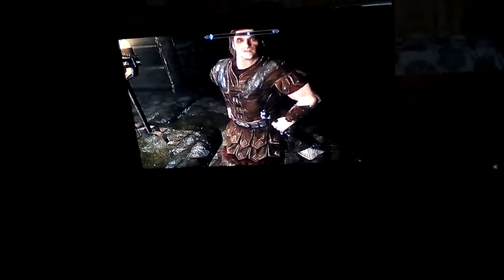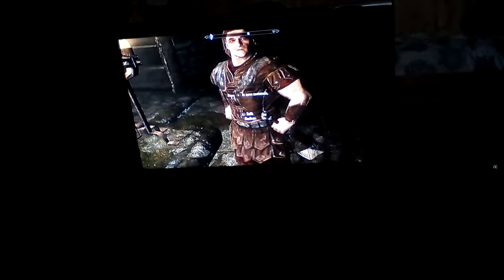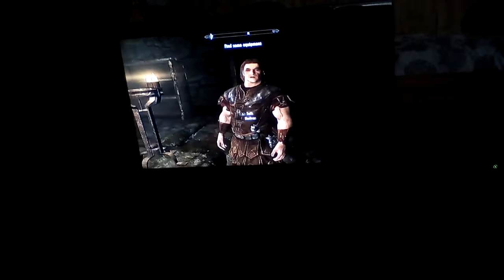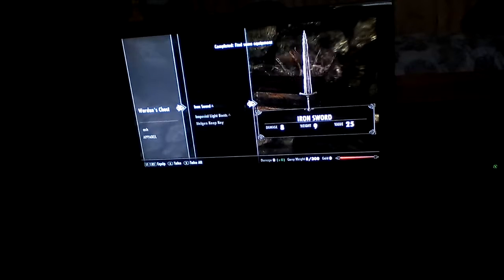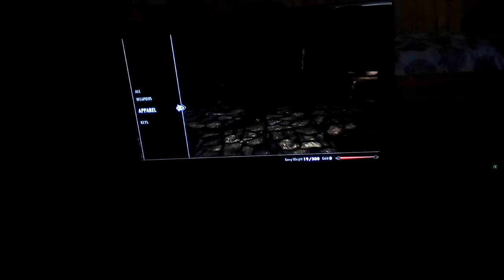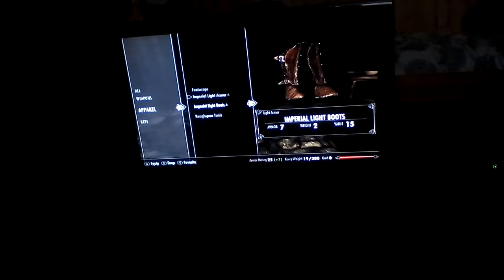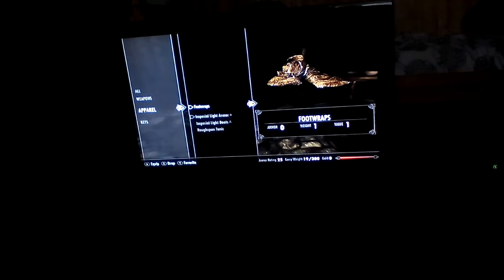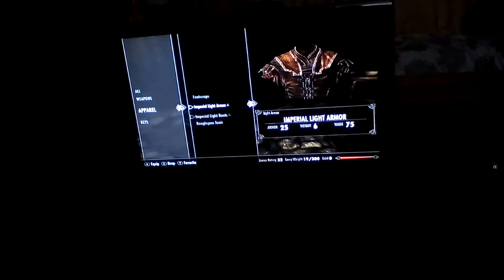My skyrim lets play part 3